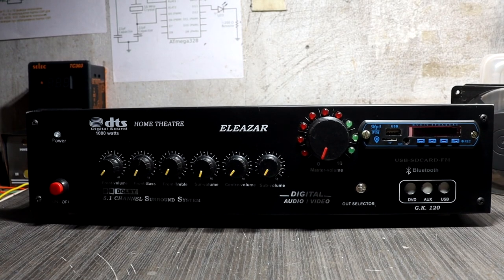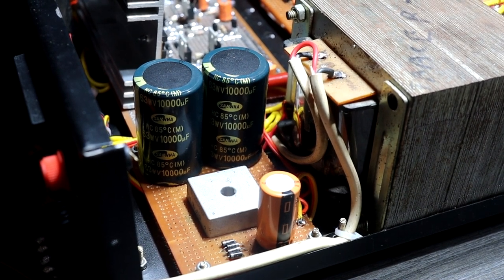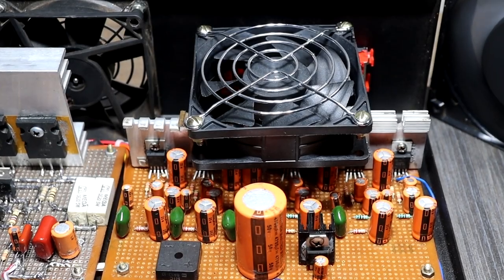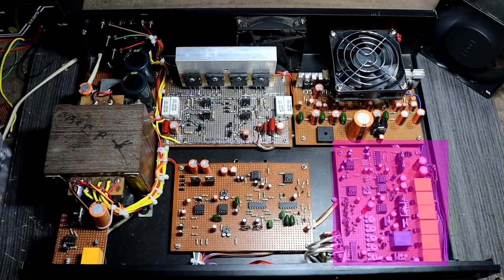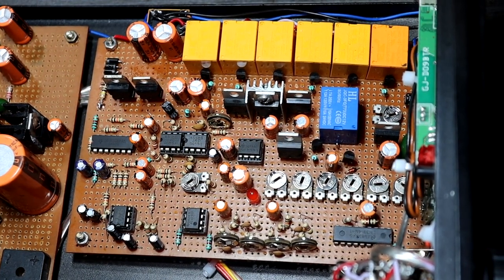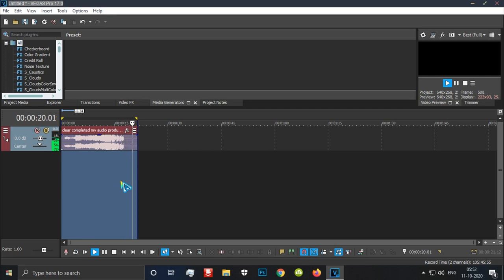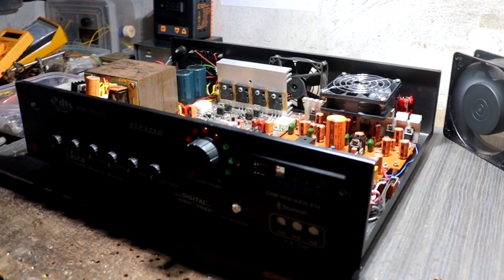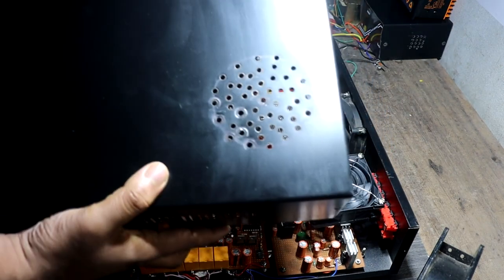DIY SPECIAL 5.1 AMPLIFIER. (WITH STARTUP SOUND SIGNATURE)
Hey guys welcome back in this video iam going to share with you my experience to make this 5.1 special amplifier. Yes guys this one is very very special to compare another assembled amplifiers. This Amplifier all modules like, subwoofer driver, surround channel driver, 5.1 prologic Decoder driver and special one startup sound signature control module everything is own made. And this video i only share my experience about this Amplifier and explain complete detailsabout this Amplifier. But guys upcoming days I definitely make a Complete Video about each driver modules...

As a 3D animation maker, I have also uploaded my animation works on this platform.

Please note that I only accept messages and not calls.

Thanks again for your support! I look forward to connecting with you and sharing more of my work in the future."